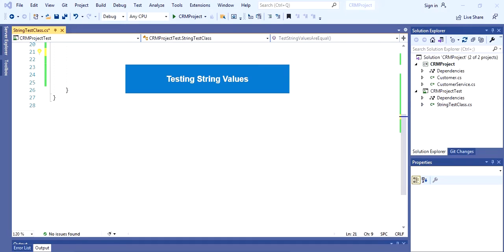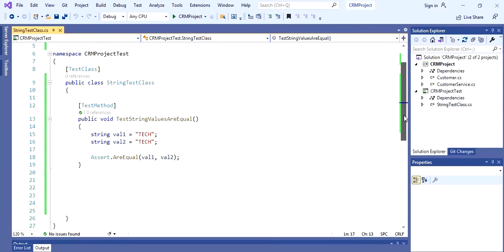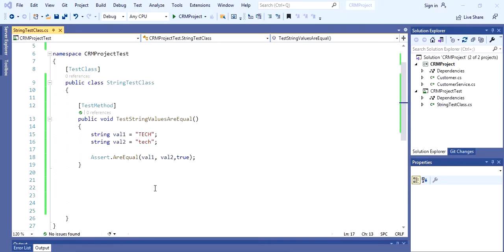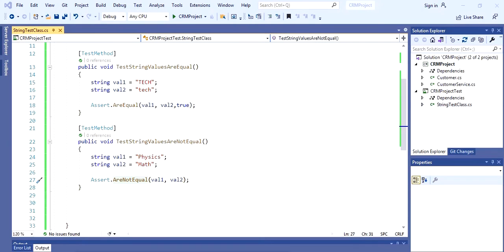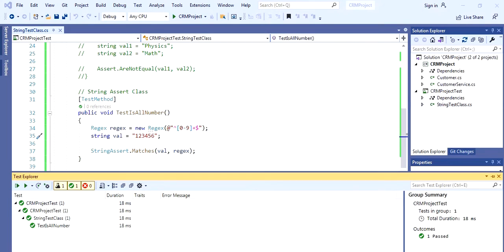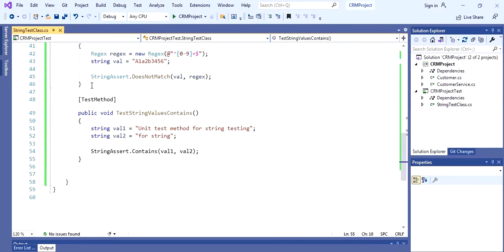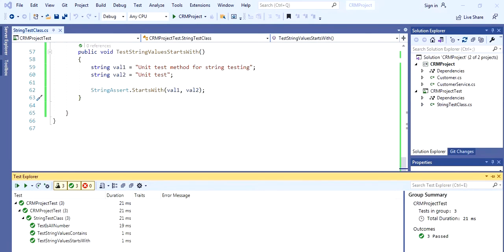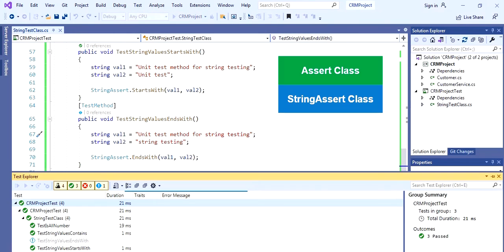Testing String Values: Unit Testing C# .NET 5 Visual Studio 2019 Part 3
In this video you will learn how to test string values in unit test method (C# .NET 5).

Test exceptions by using Assert Exceptions: Unit Testing C# .NET 5 Visual Studio 2019 Part 2.2